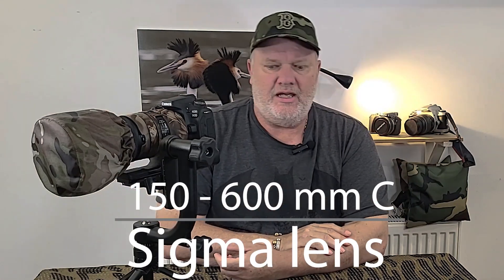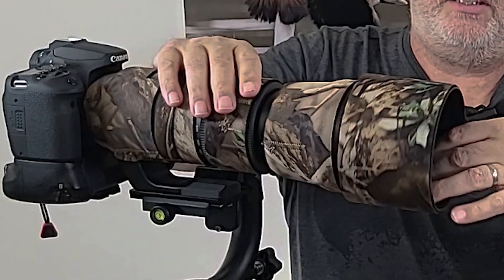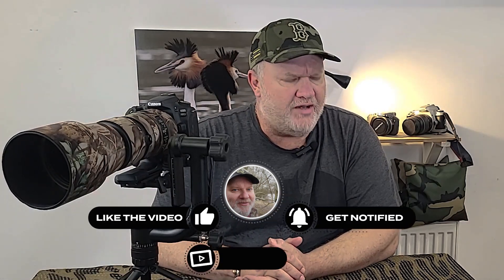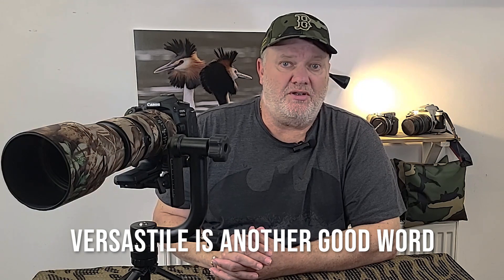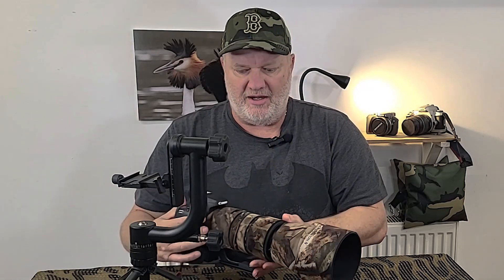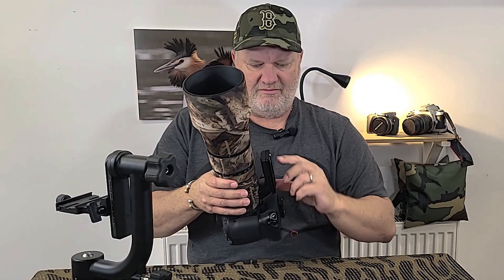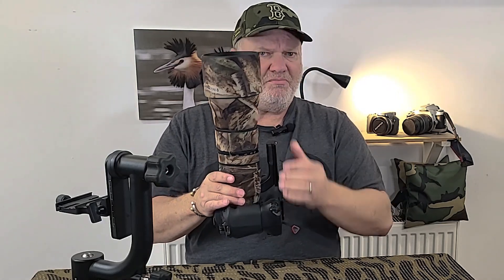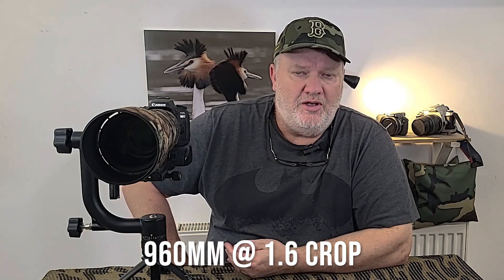SIGMA 150 - 600mm C lens for WILDLIFE & BIRD PHOTOGRAPHY | The best all-round option? | Canon 90D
So six months down the line with my Sigma 150-500mm lens. Did I buy the right lens for me? I’ll also share what lens setting I use and what they do.

My Equipment:
Canon 90D
Sigma 150-600mm C
Sigma 70-300mm
Sigma 28-104mm
Canon 50mm
Slik Pro 700DX Tripod
K&F Concept Gimble head
Newer Ball head

Timecodes
0:00 – Intro
0:45 - Why this lens
1:48 - Why a super tele, not a prime
3:11- My only real complaint so far.
4:34 - Features and lens settings.
15:34 - The Photo's.
16:42 - Crop factor, extra reach??
17:30 - Final thoughts and should i have?
19:08 - Outro.